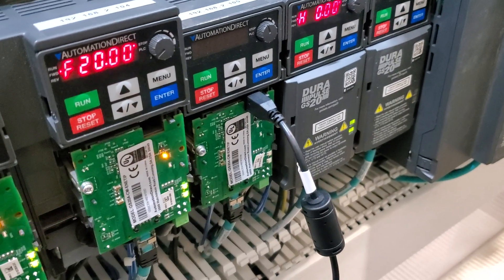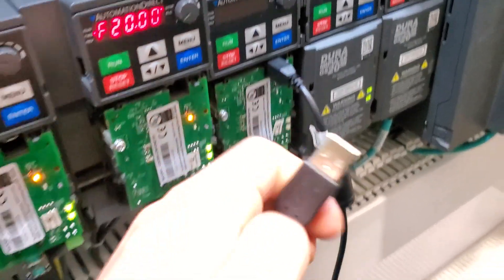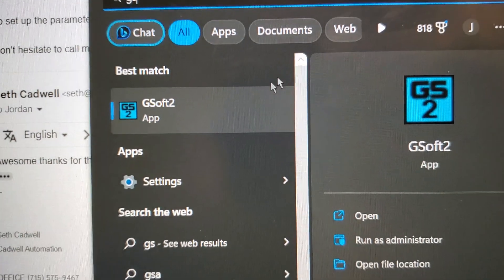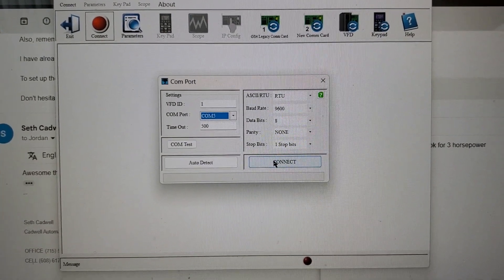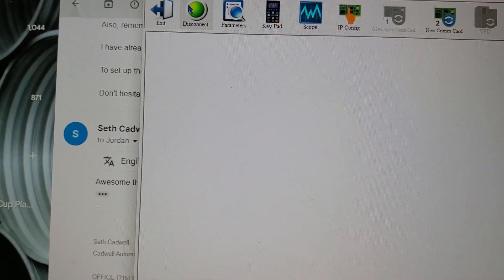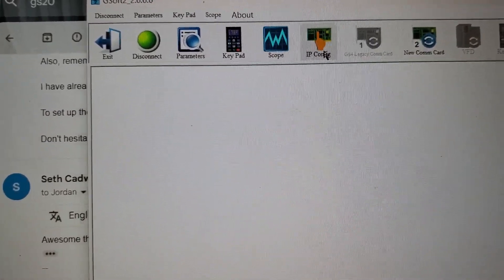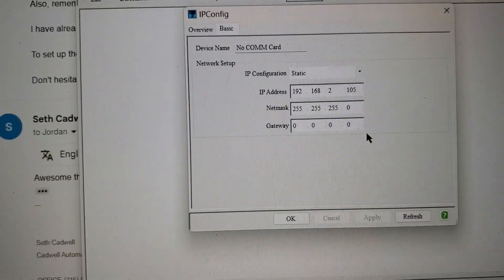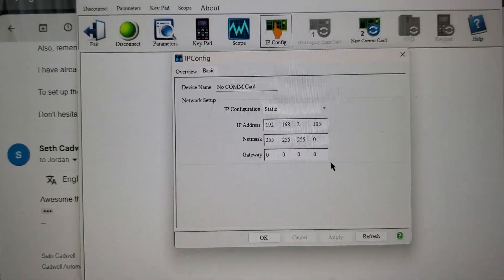How to Set IP Address on GS20 Automation Direct VFD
Variable Frequency Drive GS20 Automation Direct Tutorial